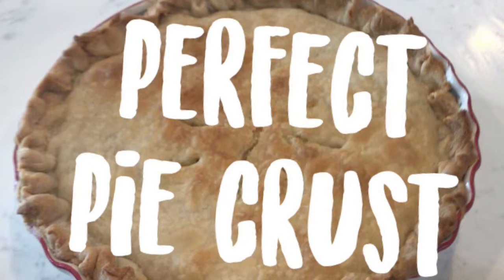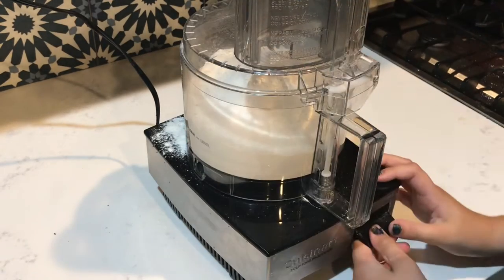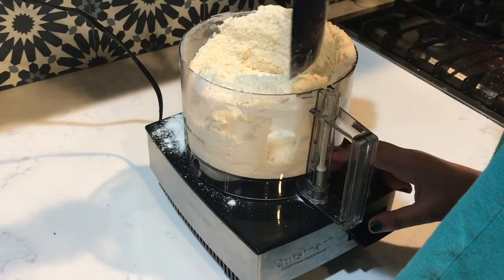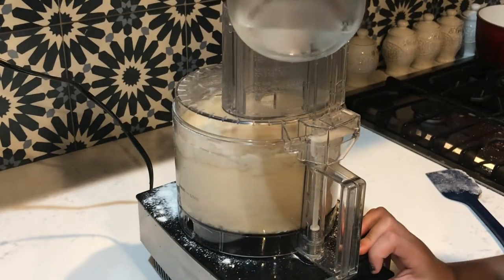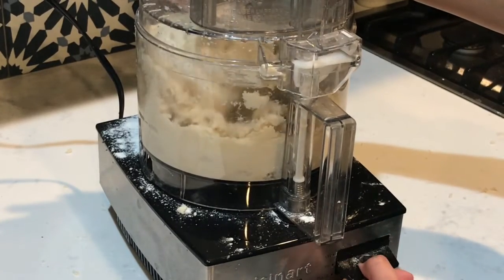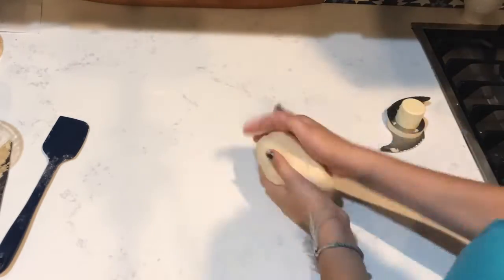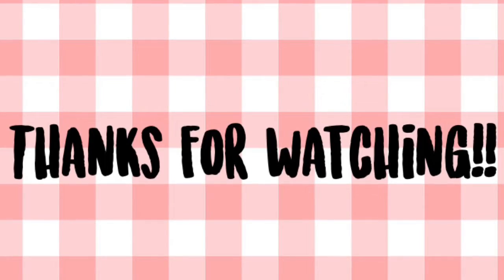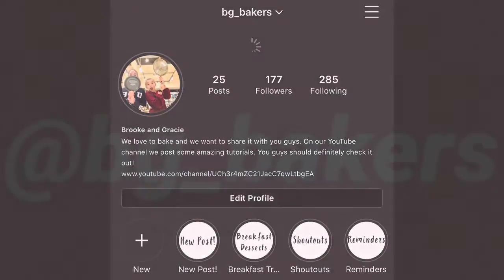PERFECT Pie Crust | Soft and Airy | BG Bakers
This awesome pie crust easy and delicious. We are so excited to have the opportunity to share the recipe with you guys!

Happy Baking!

BG Bakers